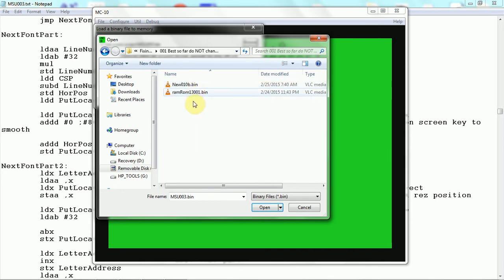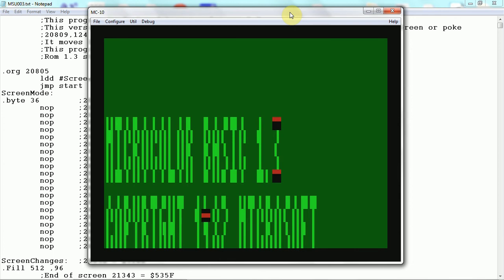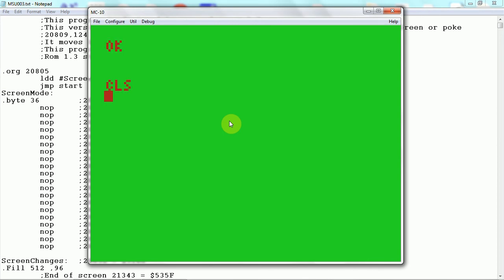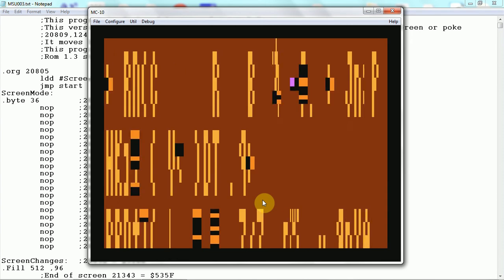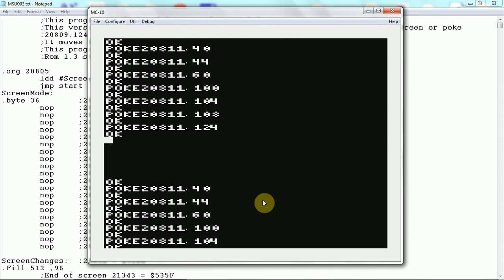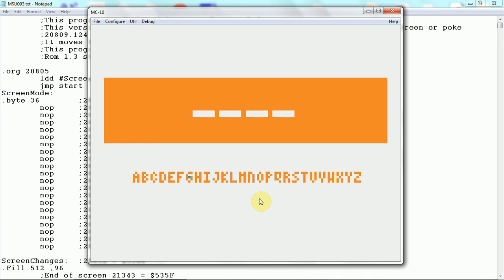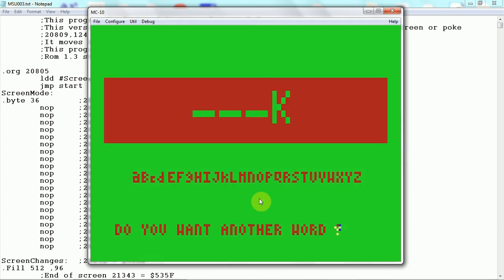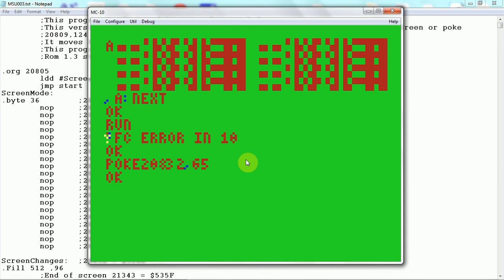NewMC10Screens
New MC-10 color computer screens.